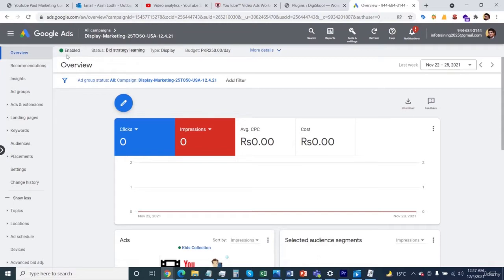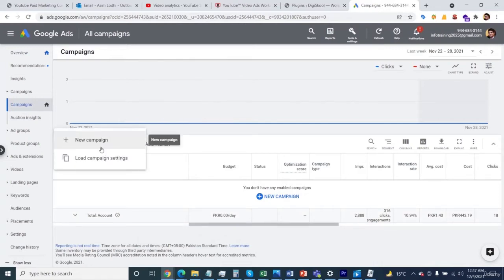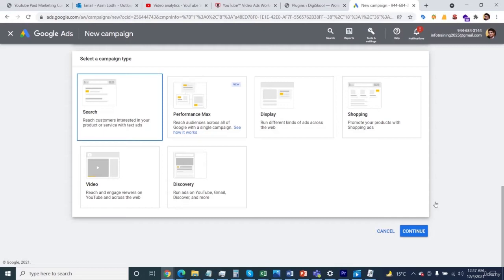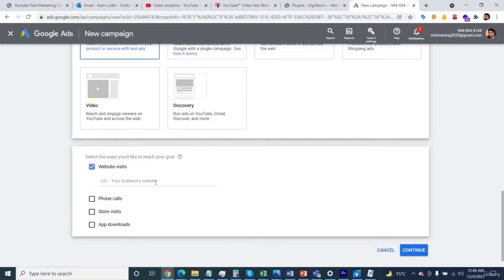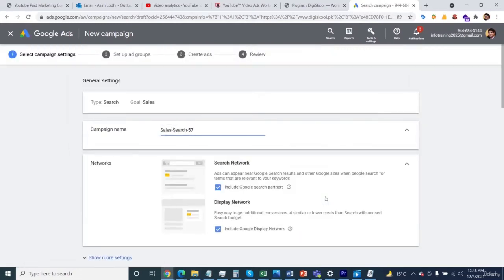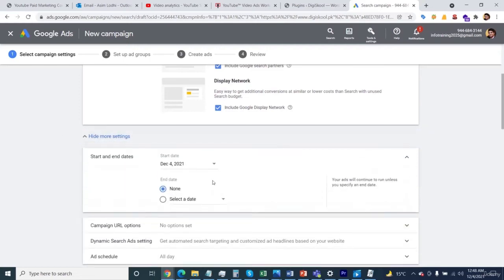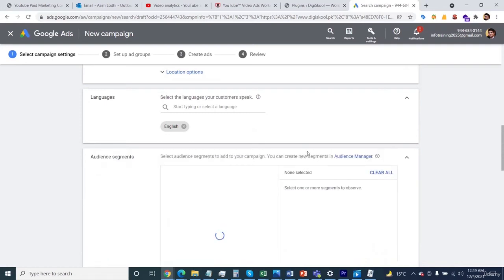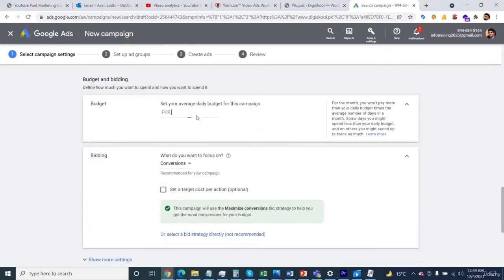005 Search Campaign